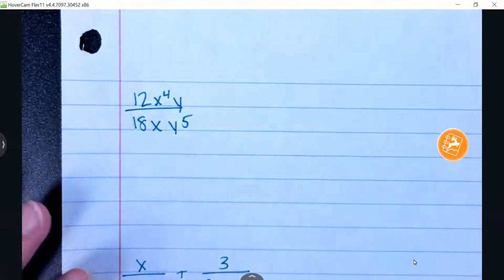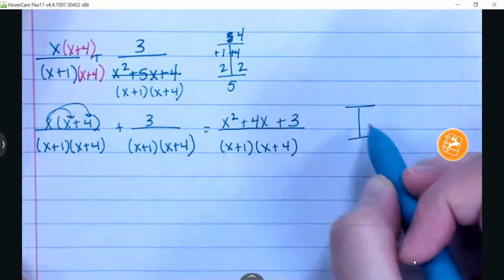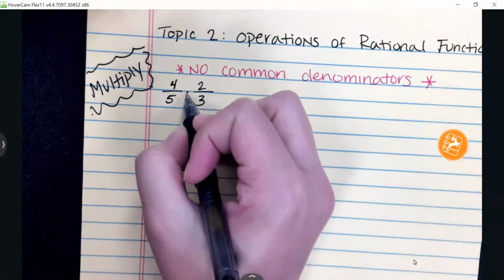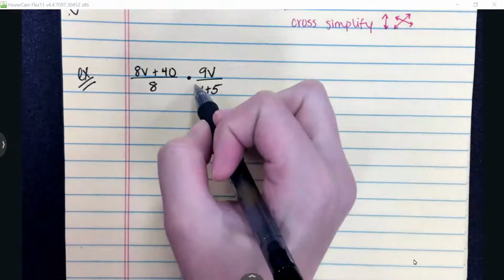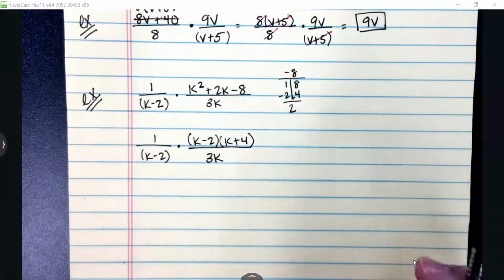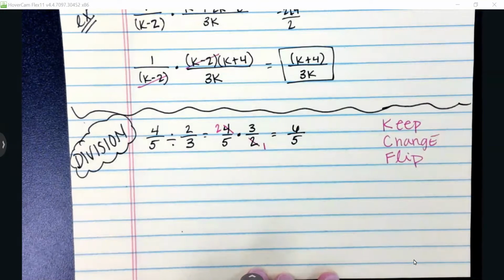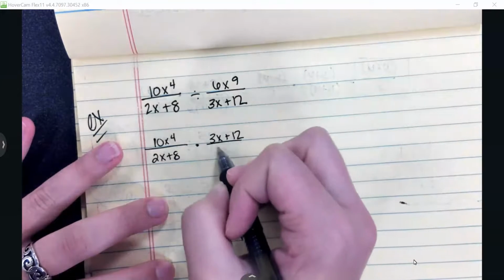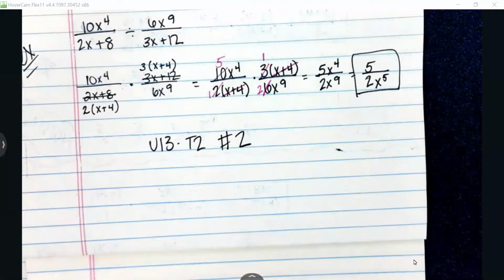Multiply and Divide Rational Functions